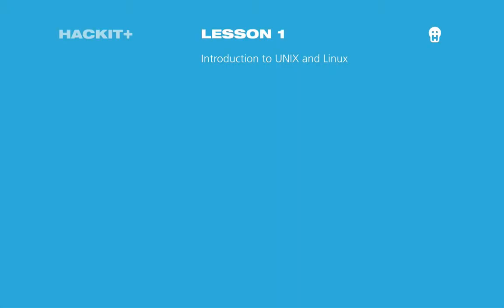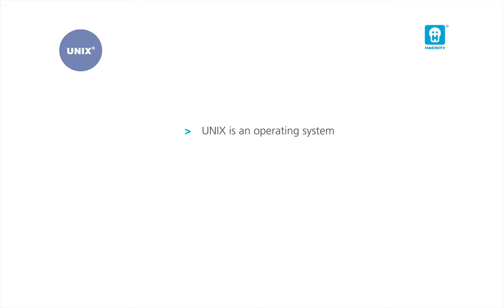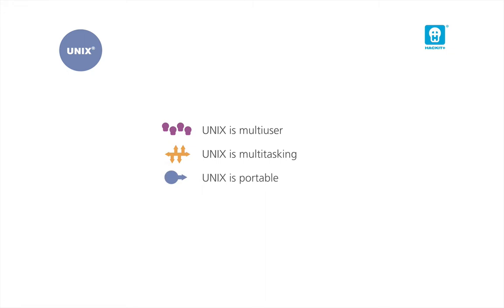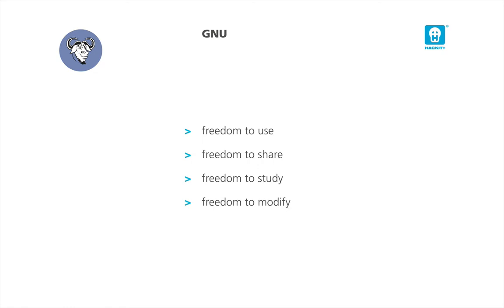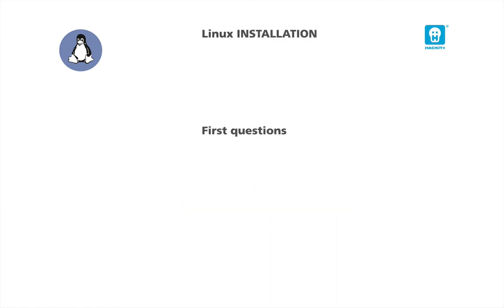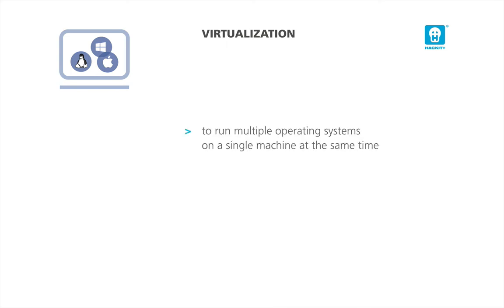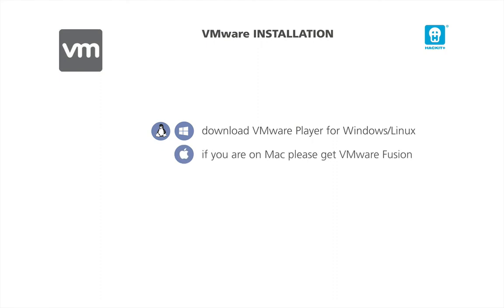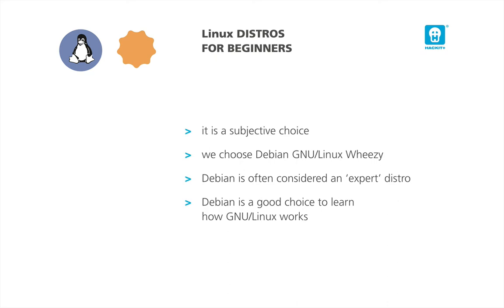Hackit+ | Introduction to UNIX and Linux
Hackit+ Lesson One.